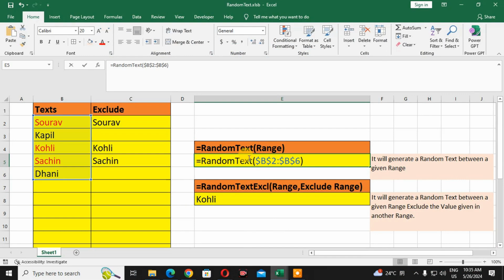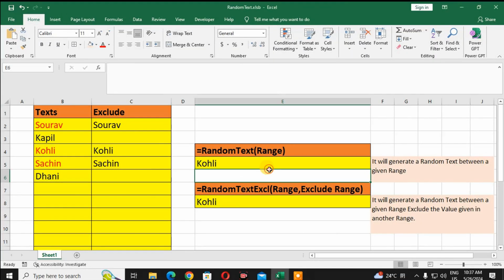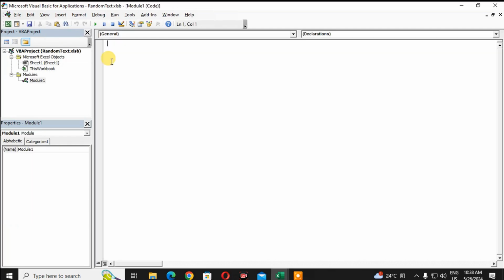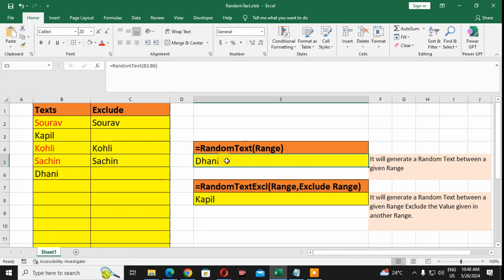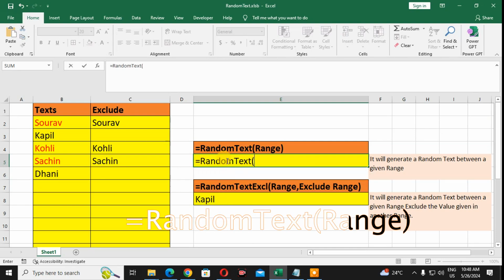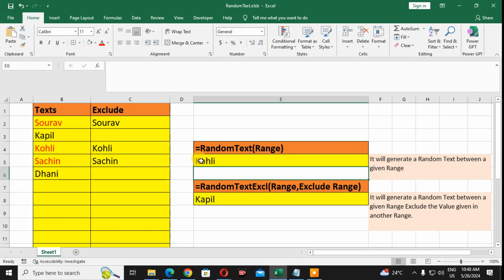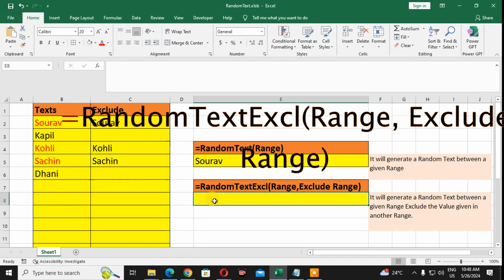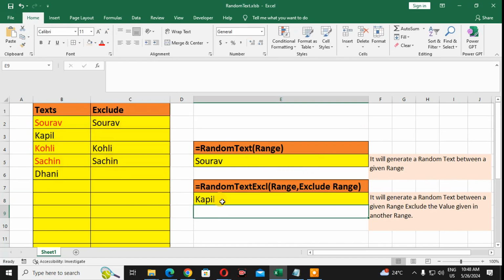Get Random Text in Excel from a range with Custom Function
In this video, learn how to easily generate random text in Excel using custom VBA functions! With just a few simple steps, you can create random text within a specified range and even exclude specific texts from another range. No need to manually type out random text anymore—let Excel do the work for you!

What You'll Learn:
- How to use custom VBA functions to generate random text in Excel.
- Step-by-step instructions on implementing the VBA code.
- Techniques to exclude specific texts from another range while generating random text.

Why Watch?
- Automate your Random Text generation tasks in Excel.
- Save time and effort with our provided VBA code.
- Enhance your Excel skills with practical VBA applications.

Join our Telegram Channel for exclusive content: SheetShiksha